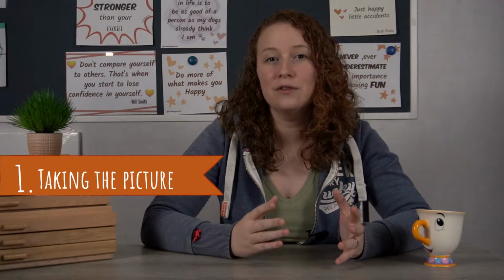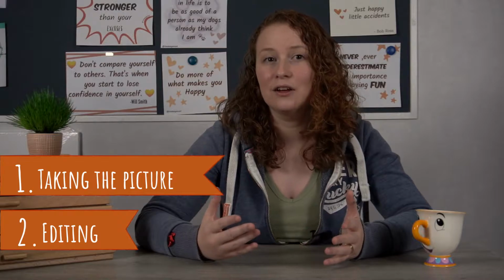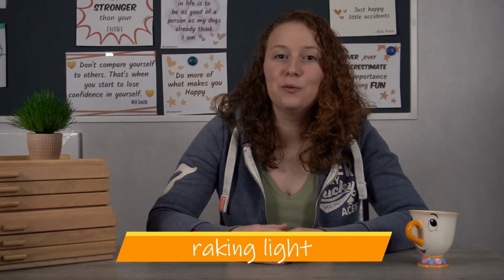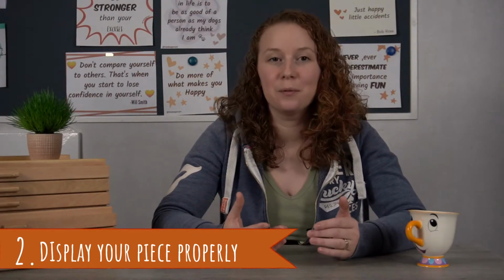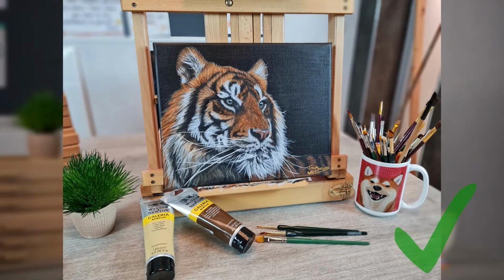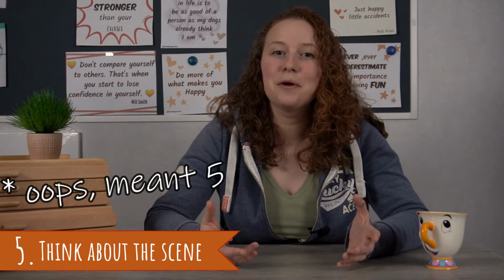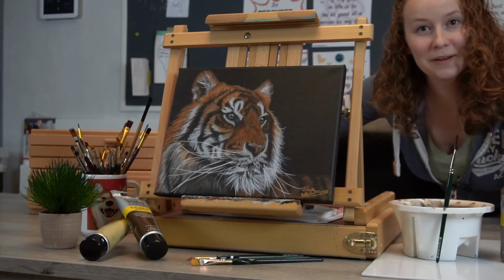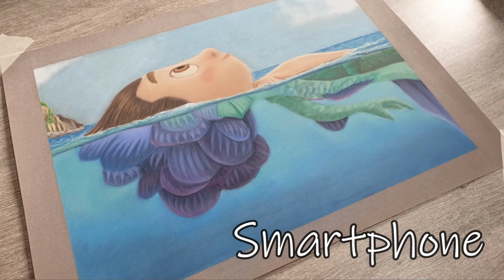Tips for taking pictures of your artwork | TinaBaeyensArt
In today's video I just want to give you a few tips on how to get better pictures of your artpieces.
After all you want the magic of your art captivated on the photographs.🥰

👉 ONE ART RELATED VIDEO OR TUTORIAL EACH FRIDAY (5 PM CET)